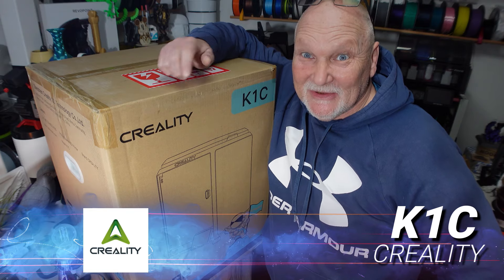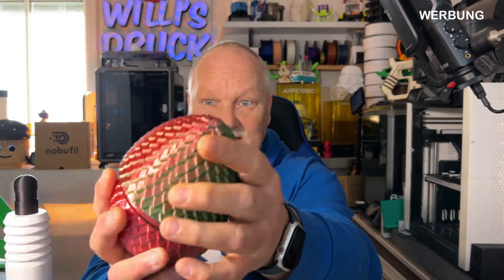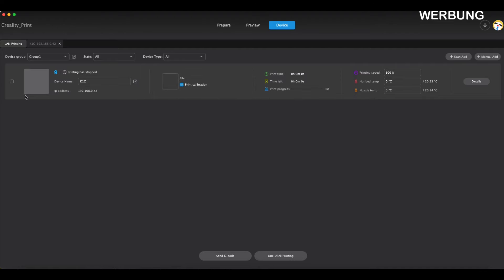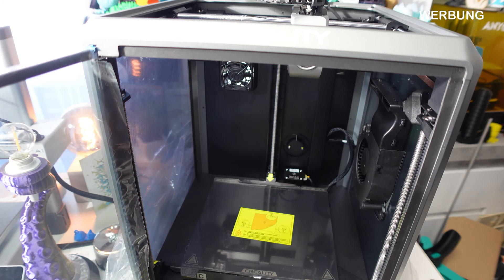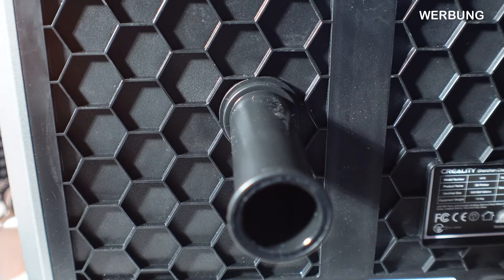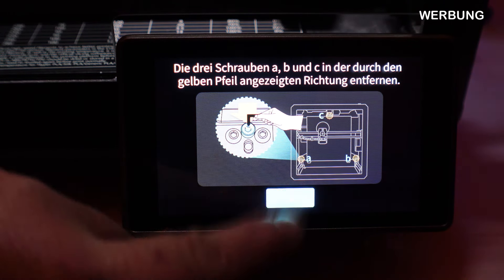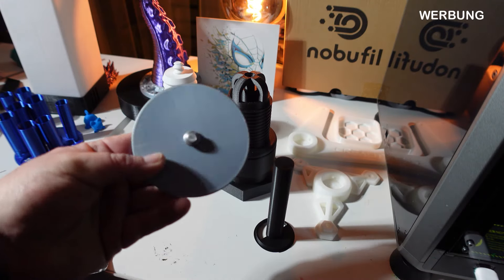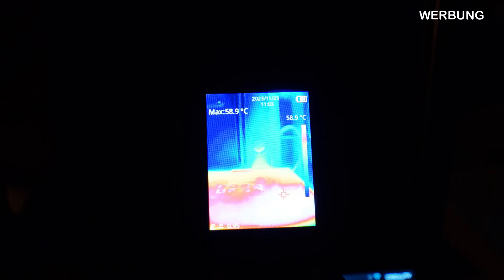Creality K1C 3D Drucker Im Test PERFEKT für CF CARBON Filament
Ich teste für euch den Creality K1C und war echt begeistert.

Creality K1C 3D Drucker, 600mm/s schnelle Druckgeschwindigkeit, Auto Nivellierung 3D Printer mit AI-Kamera, 300°C Hohe Temperatur 3D-Druck, Druckgröße 220x220x250mm

Damit gibt es 15% auf alle Produkte im Shop.

Geeetech:
GEEETECH Tricolor Silk PLA Filament

Das Gerät wurde vom Hersteller für das Review zur Verfügung gestellt.
Dieses Video enthält Werbeinhalte. Das Produkt wurde mir zur Verfügung gestellt. Meine Meinungen bleiben jedoch ehrlich und meine eigenen.

► ☕  Ihr wollt mich auf einen Kaffee einladen? Gerne doch!

STL-Daten vom Konstruktionprojekt:
Spark Plug Lamp

✅  Zubehör aus dem Video:
▸ Mini Drahbürste
▸ Air Blower
▸ 3D LAC Haftspray
▸ Isopropanol Reiniger

✅  Resin Übersicht

✅  Filament Empfehlungen
▸ PLA Standard
▸ PLA Silk
▸ PLA Spezial (transparent), (leuchtet)
▸ Carbon Fiber PLA
▸ PLA Wood

✅  3D Druck Zubehör
🛒 Amazon (DE)
✅  3D Druck PLA Kleber
🛒 Amazon (DE): ACRIFIX 1S0116-100 g - Tube
🛒 Amazon (DE): UHU Spezialkleber Hart

📋 Inhalt
00:00 Intro Creality K1C 3D Drucker
00:55 Vorwort & Fazit Creality K1C 3D Drucker
20:49 Unboxing Creality K1C 3D Drucker
37:30 3D Druck Test PLA, Silk, PETG CF, Carbon, ASA & ABSx
44:15 Projekt & Test Creality K1C 3D Drucker

🎁  Amazonwunschliste Du willst mir was Gutes tun?
Hier kannst Du es

Nutzt ihr diese Links, bekomme ich bei Kauf eine kleine Provision. Ihr habt natürlich keine Nachteile und unterstützt gleichzeitig meinen Kanal. 1000 mal Sorry, falls sich wer gestört fühlt, das ist jedoch die Haupteinnahmequelle für meine Arbeit hier auf YT.
AMAZON Links sind i.A. Affilate Links.
Der Betreiber des Youtube Kanals erhält dafür
von AMAZON eine Provision.
Vielen Dank für das Verständnis und den Support.

Hinweis zur Transparenzinformation:
Dieses Gerät wurde mir vom Hersteller als freundliche Geste überlassen, ohne dass damit Bedingungen verbunden waren. Es bestehen keine Vereinbarungen mit dem Hersteller bezüglich des Inhalts dieses Videos. Es gibt keine bezahlten Produktplatzierungen in diesem Video. Die geäußerten Ansichten und Meinungen sind vollständig meine eigenen und subjektiv.

► Wenn du etwas in diesem Video nachmachst, geschieht dies auf eigene Gefahr - keine Haftung!
Wenn euch das Video gefallen hat, gebt bitte einen Daumen hoch Abonniert den Kanal und aktiviert die Glocke um keins meiner Videos zu verpassen, teilt es mit euren Freunden und schreibt eure Meinung in die Kommentare.

✌ Vielen Danke für`s reinschauen! HAPPY PRINTING!